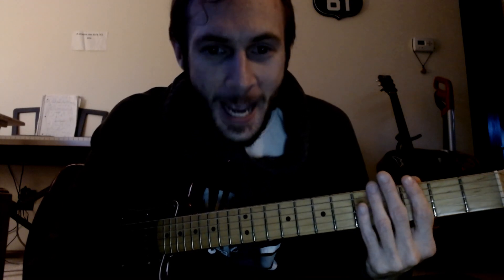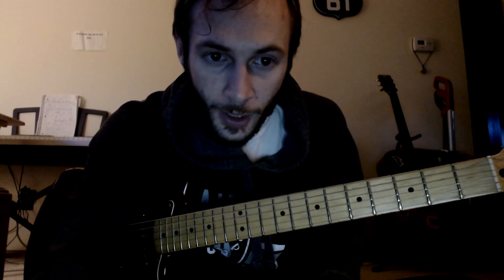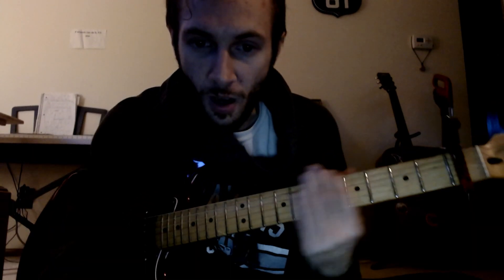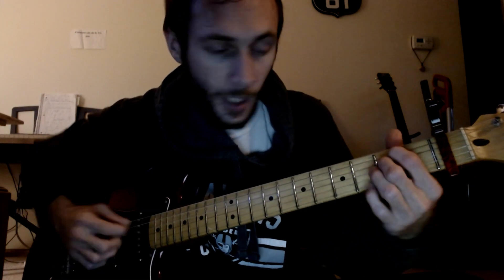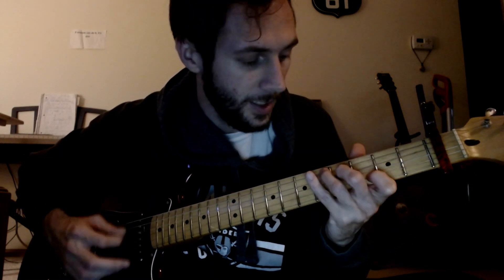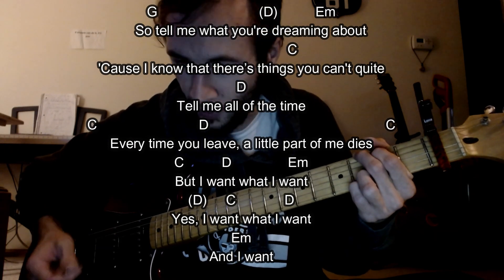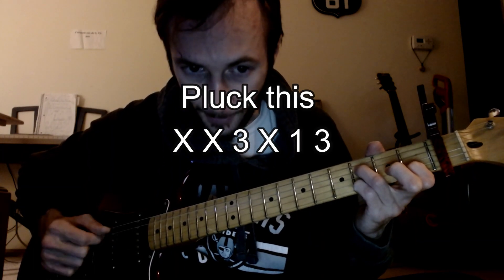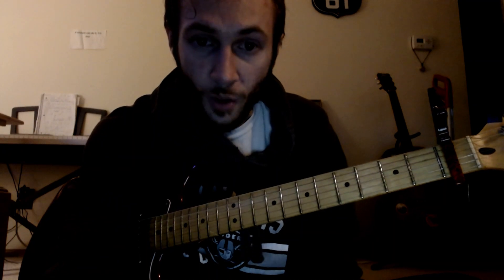I Want - Mk.gee - Guitar walkthrough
I Want · Mk.gee

Two Star & The Dream Police

Writer: Michael Gordon